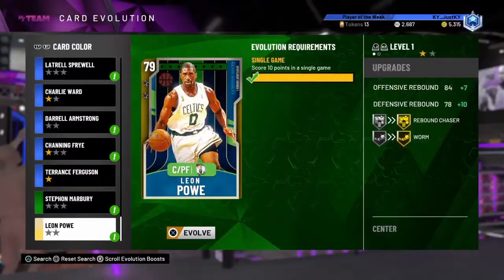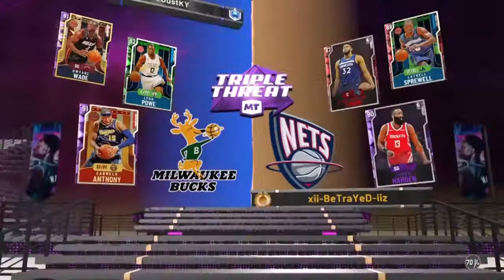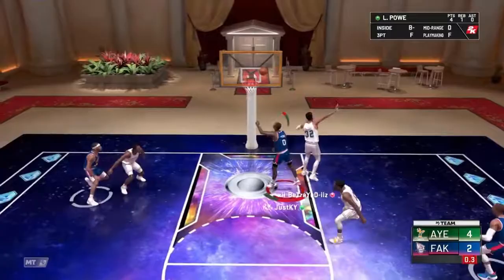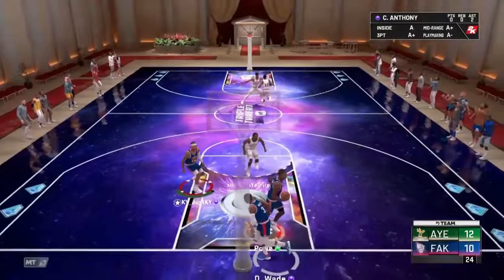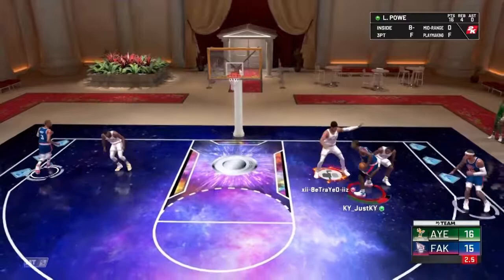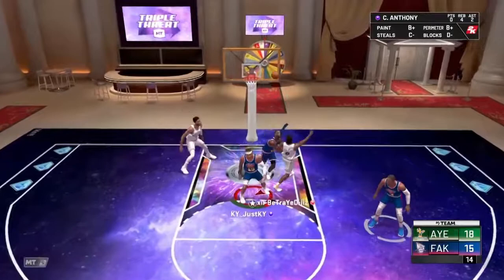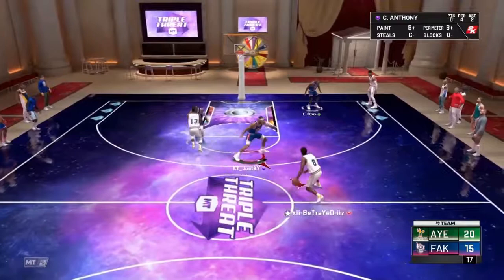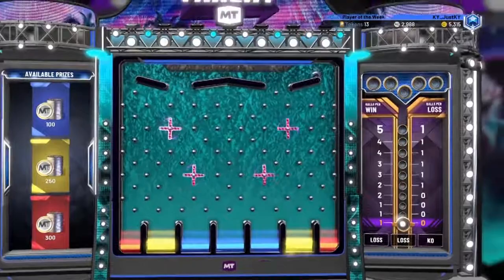Making LEON POWE an EMERALD! New NBA 2K20 Evolution Cards & TTO Gameplay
Evolution Leon Powe and Gameplay